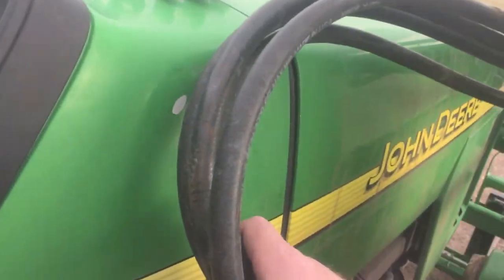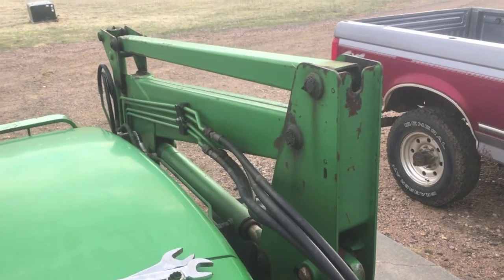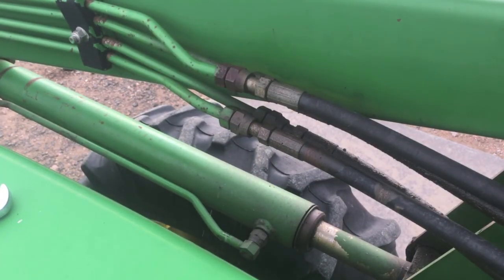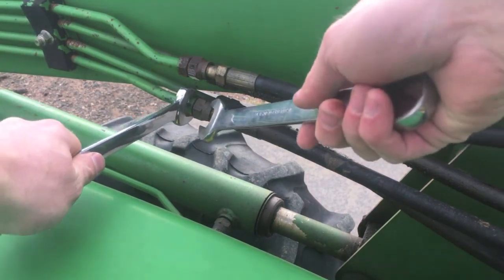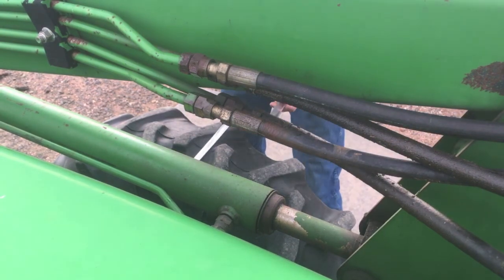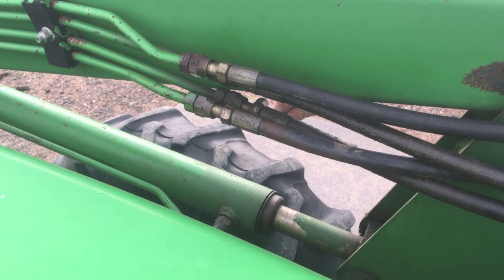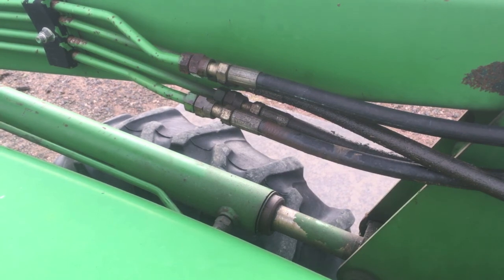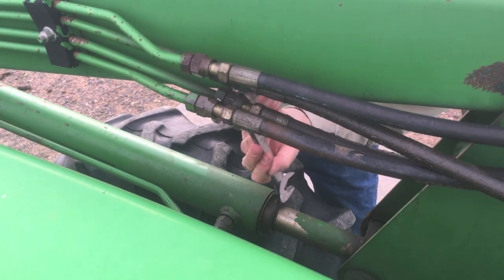How to fix twisted hydraulic hoses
Twisted hydraulic hoses are a common problem with a super easy solution. It only takes a few minutes and basic hand tools to prevent damaging the paint on your machine.

Why am I wearing a cast?